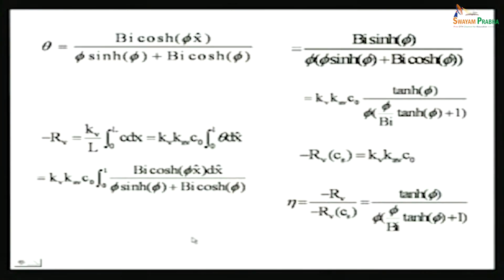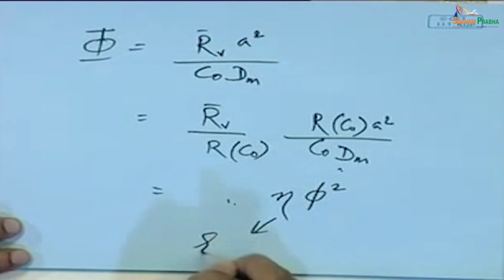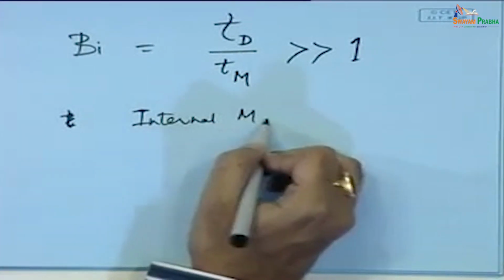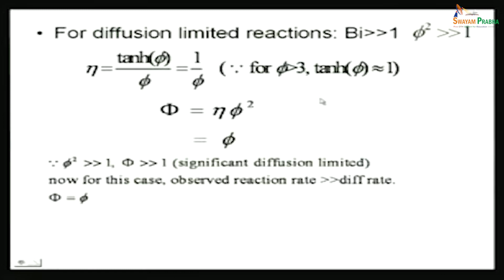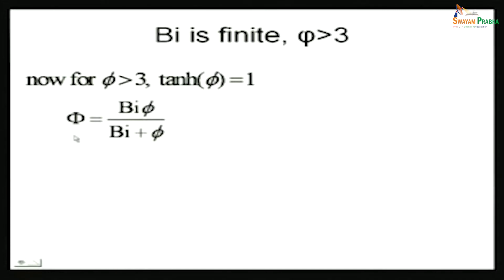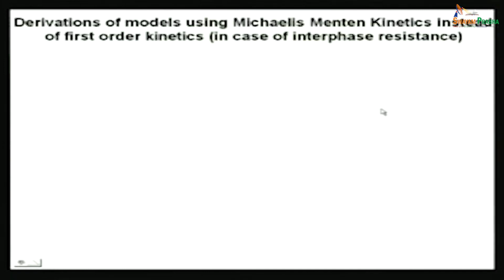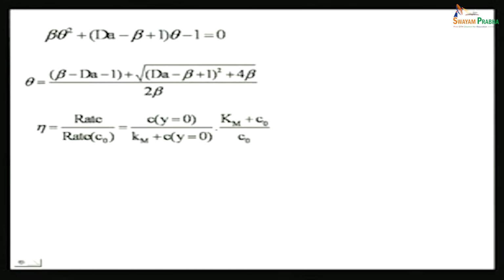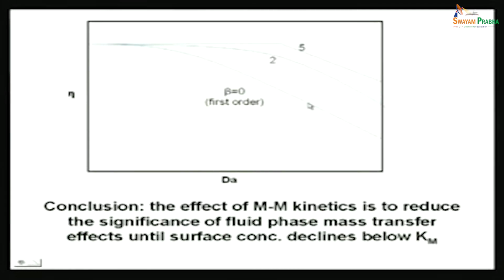Effectiveness Factor in Immobilized Enzymes